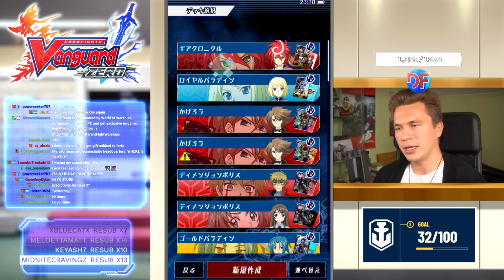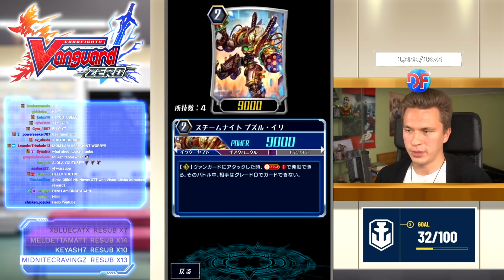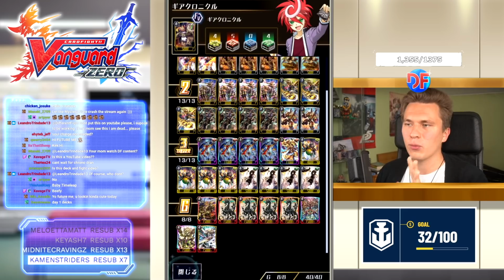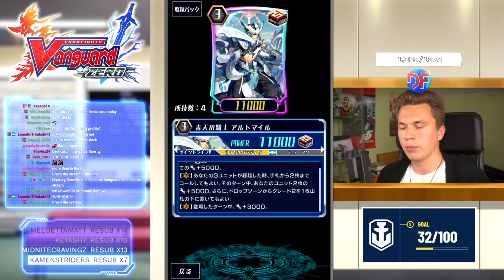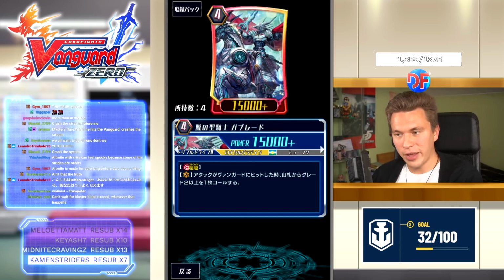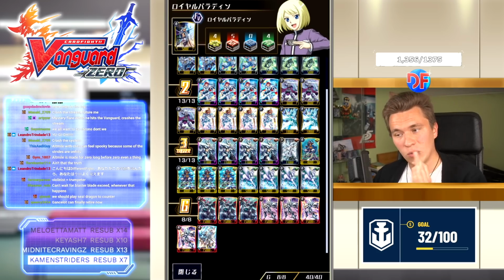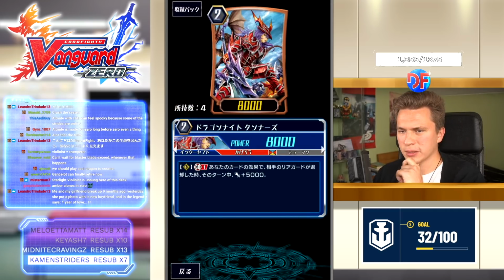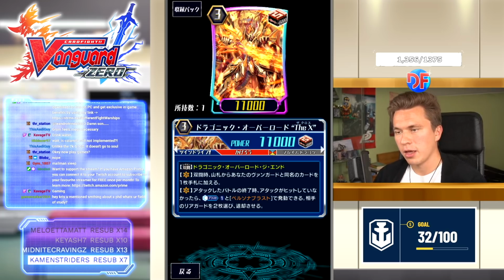Day 1 Decks G Set 1 (Generation Stride) || Vanguard Zero (JP)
With the start of a new era and the deck building changing completely, it's time to look at some early deck lists for the new builds in Gear Chronicle, Royal Paladin and Kagero!